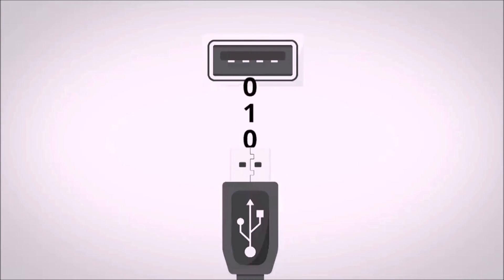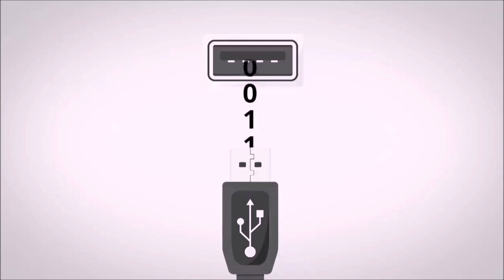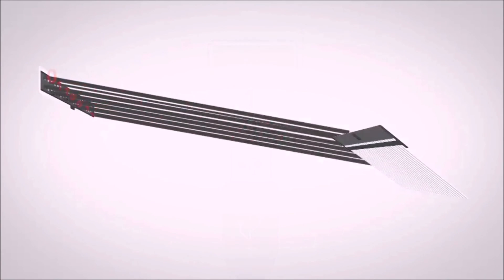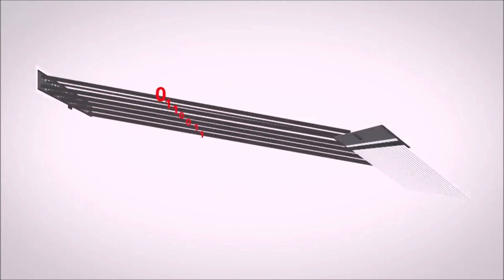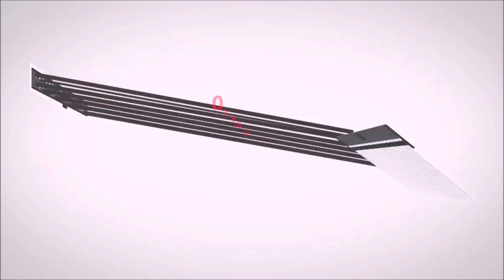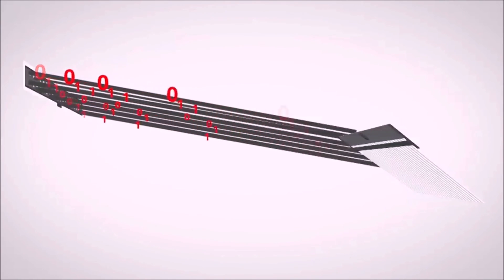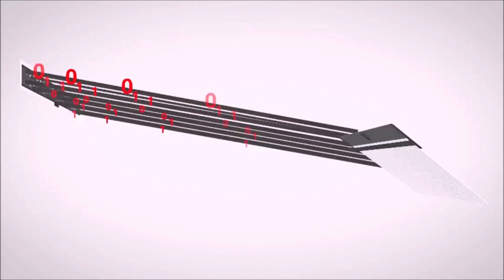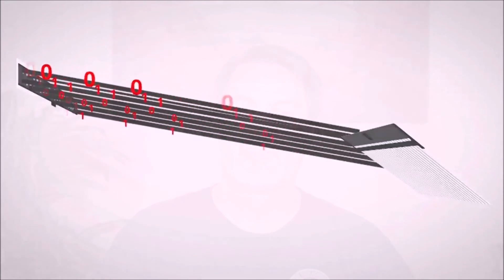What is a Hard Drive and an HDD? Explained Simply for Beginners by The Tech Academy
What is a hard drive and what its purpose? What is an HDD and what does it stand for? Find out in this video.

In this video, Erik Gross (the Co-Founder of The Tech Academy) tells students what a hard drive is and the role it plays with computers and devices.